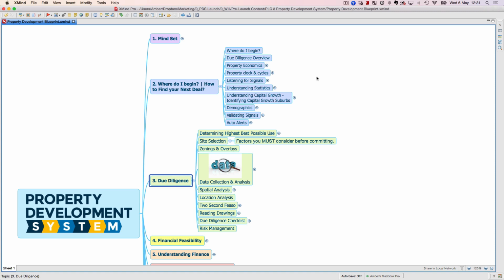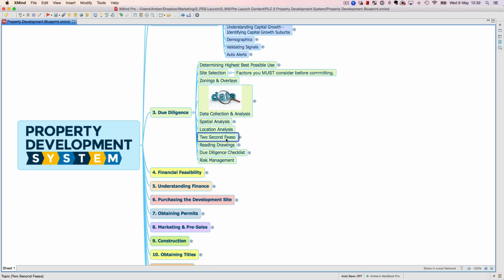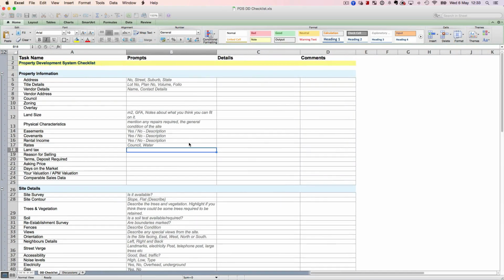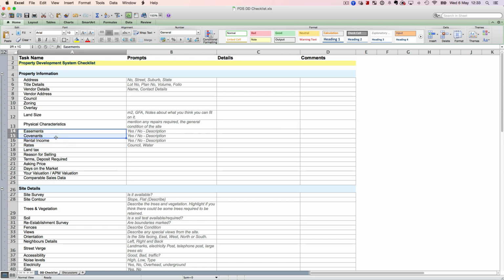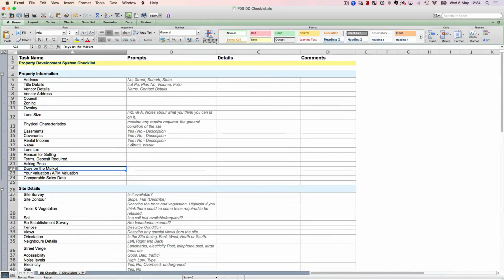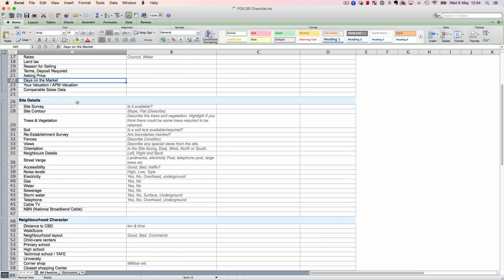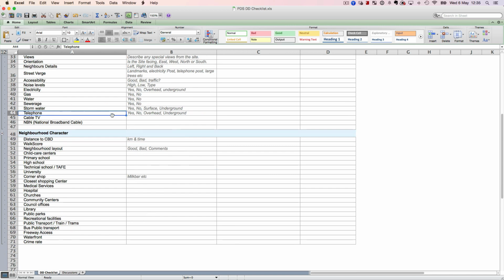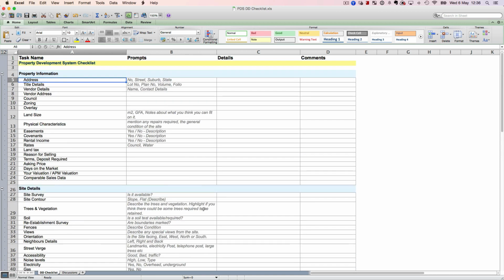Property Development Due Diligence Checklist For Every Developer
🔍 Property Development Due Diligence: The Ultimate Checklist for Smart Investors! 🏗️💡

Before finalising any property purchase, due diligence is a must to avoid costly mistakes. This video breaks down key insights, checklists, and expert strategies to ensure your property development project is a success! 🚀

✅ What’s Covered?

📌 Property Information – Address, zoning, overlays, land size & physical features 📍
📌 Site Details – Surveys, vegetation, soil type, fences, views, orientation & noise levels 🌳🏡
📌 Neighbourhood Character – Proximity to amenities, schools & services for resale value 🏘️
📌 Market Days Insight – How long a property has been listed & its impact on negotiations 📊💰
📌 Service Connections – Costs & timelines for utilities like electricity, gas, water & sewer ⚡🚰

🔑 Why is Financial Feasibility Crucial?
A financial feasibility study ensures your investment is profitable before you buy. It helps you:
✅ Avoid financial losses 💸
✅ Understand costs & revenues 💰
✅ Assess the risks of the development project 🚧

🏆 Expert Tip: NEVER buy land before conducting a thorough financial feasibility analysis!

📢 FAQs Answered in This Video:
❓ How does the length of time on the market impact property price negotiations? 🤔
❓ What role does a financial feasibility study play in due diligence? 🏦
❓ Why are service connections critical in property development? 🏗️

💡 Want to Master Property Development?
– Join Edge today & get 14-day trial access to the most powerful property feasibility suite!